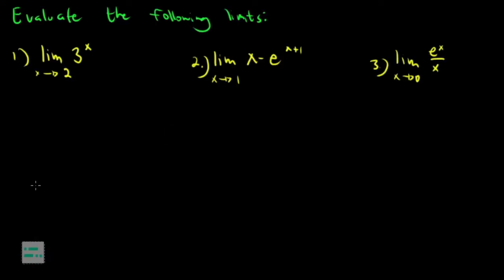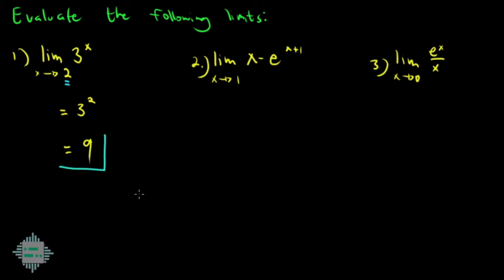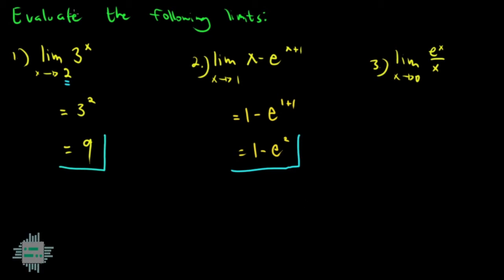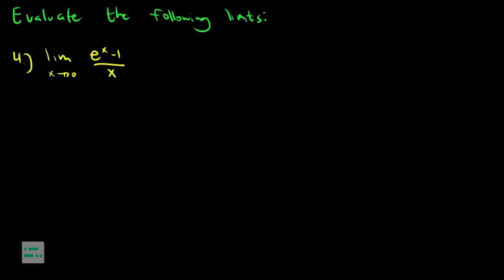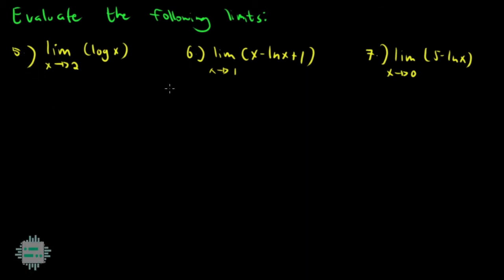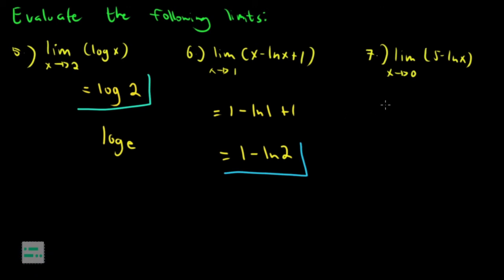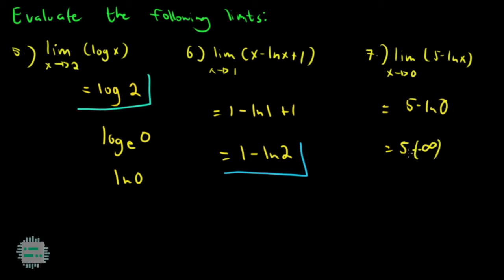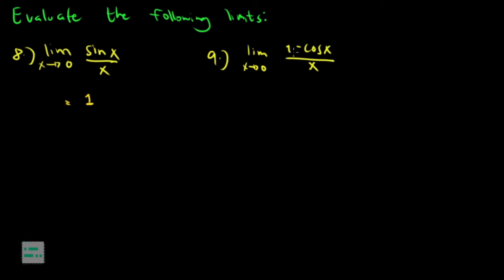Limits Part 2 (Exponential, Logarithmic, and Trigonometric) | Basic Calculus | angelogarithm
In this video, we will evaluate the limits of exponential, logarithmic, and trigonometric functions.

Welcome to angelogarithm's YouTube channel - portal for my lecture videos, practice exercises, and other content aimed to provide mastery of maths concepts anytime, anywhere.

This channel is for anyone who believes that they don't have the math gene or those who had grown up not liking math and accumulated gaps in their knowledge about the fundamentals of the subject. Help me help you master these concepts at your own pace.